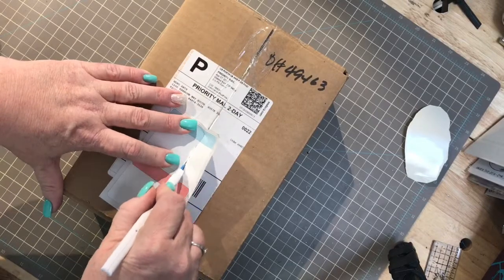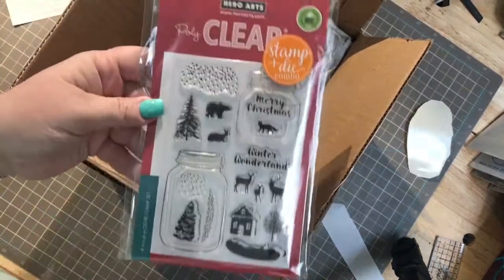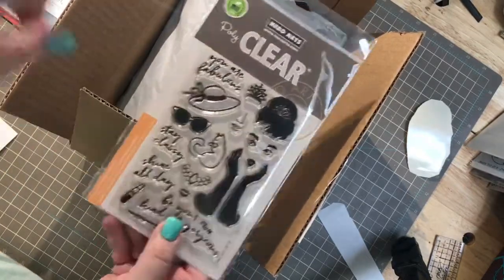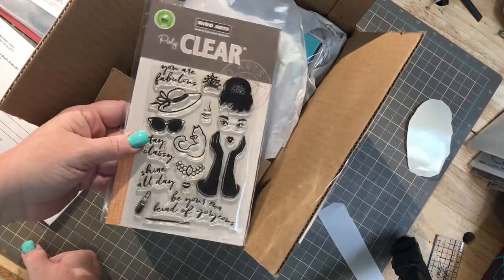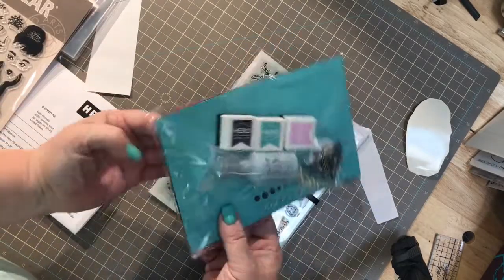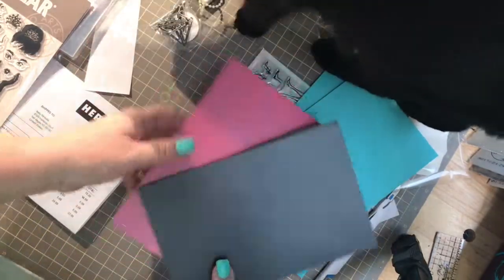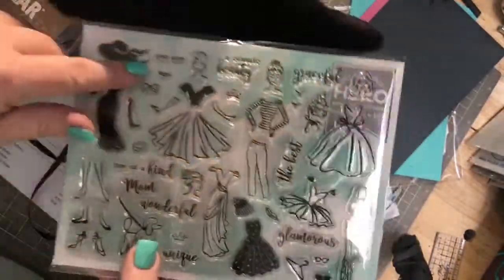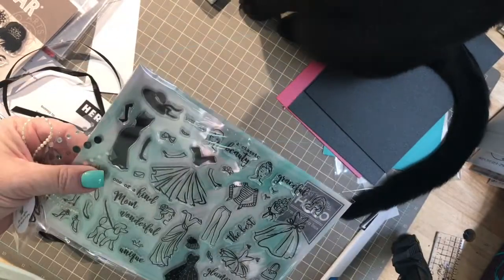Hero Arts Monthly Hero Kit Unboxing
Aprils kit and a few extra goodies